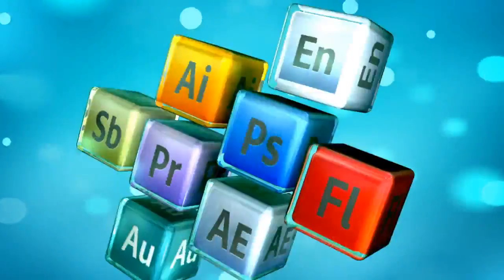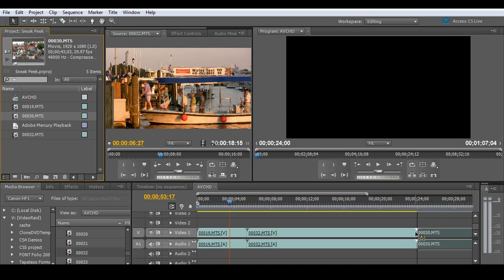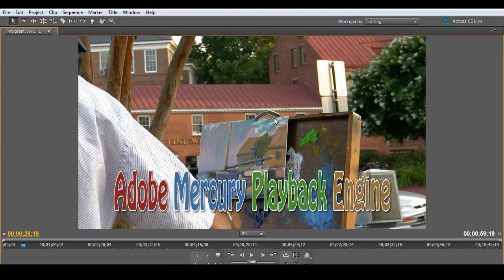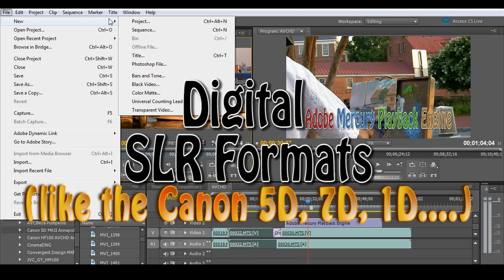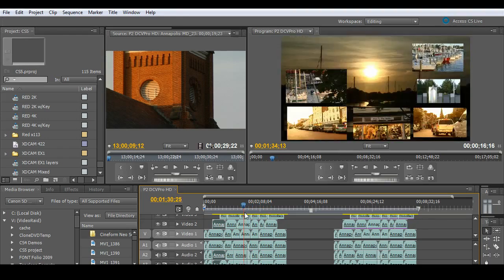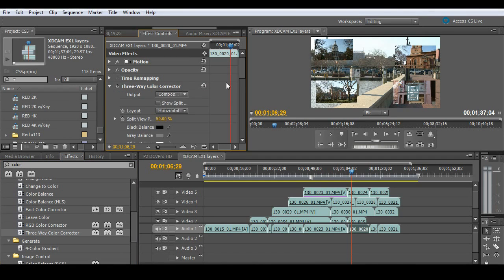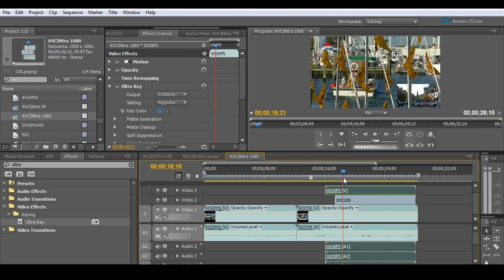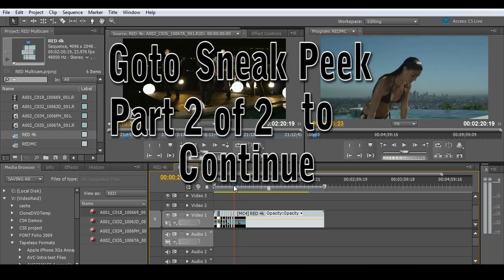Adobe Premiere Pro CS5 - Mercury Playback Engine Sneak Peek - Part 1